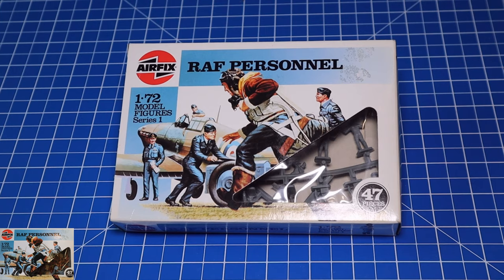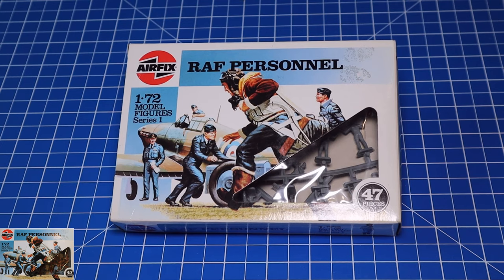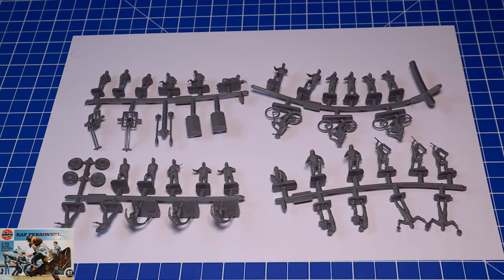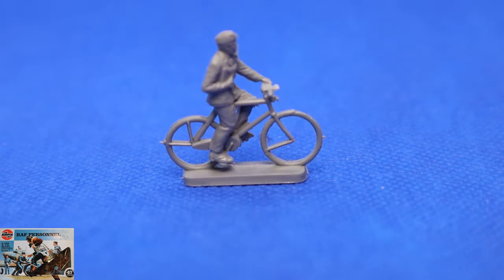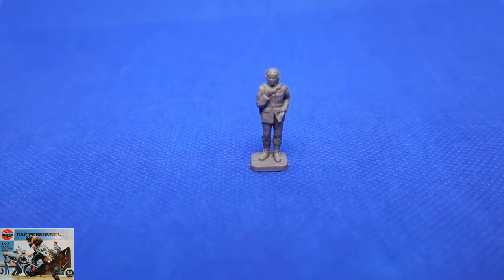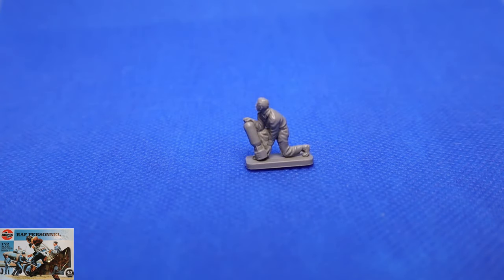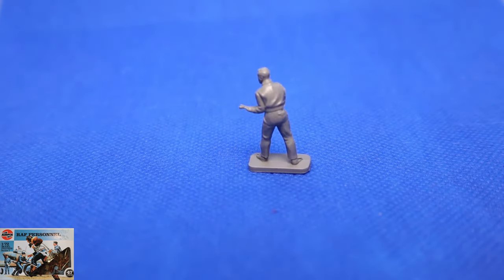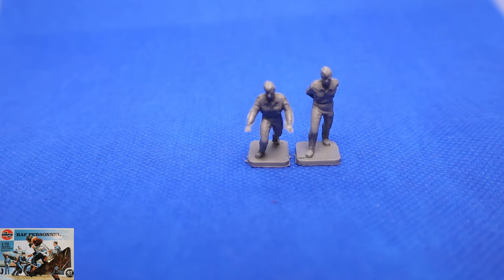Plastic Soldier Review: AIRFIX 1/72 RAF PERSONNEL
TOY SOLDIER REVIEW OF AIRFIX RAF PERSONNEL IN 1/72 SCALE